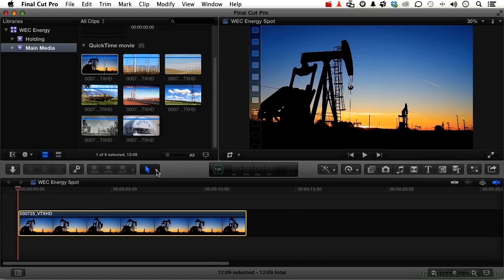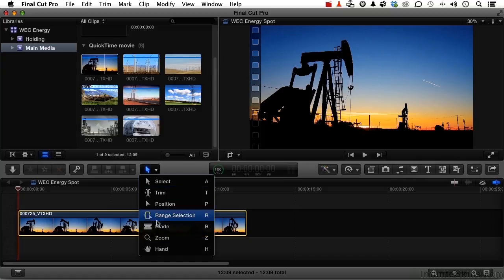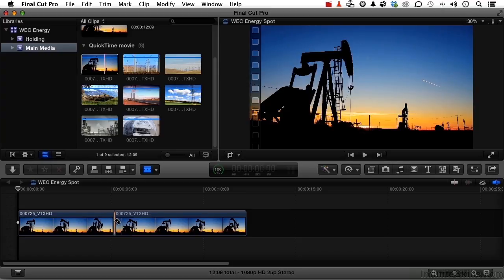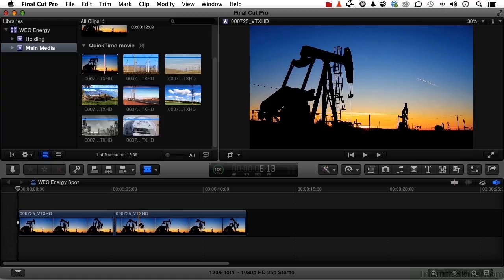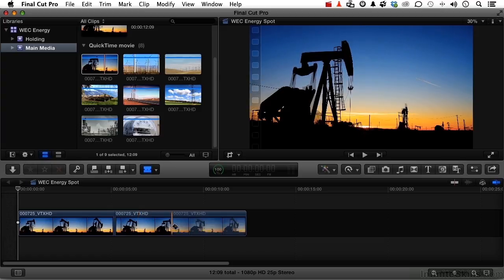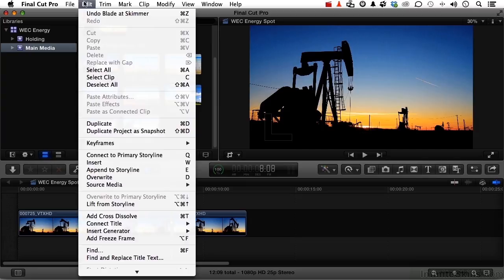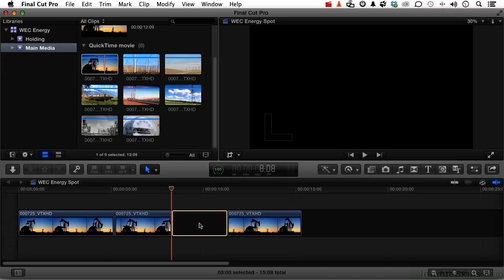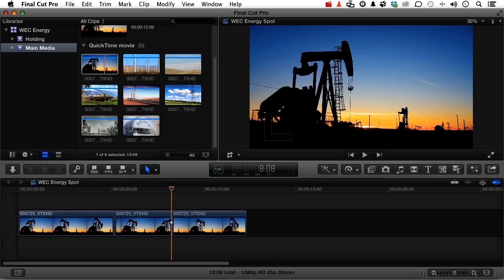Blade Edits And Joining Clips